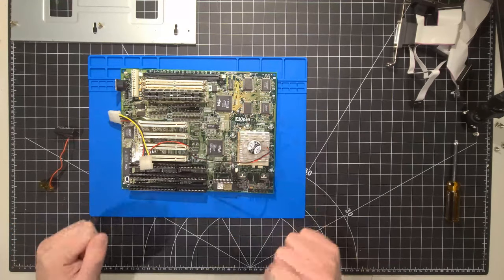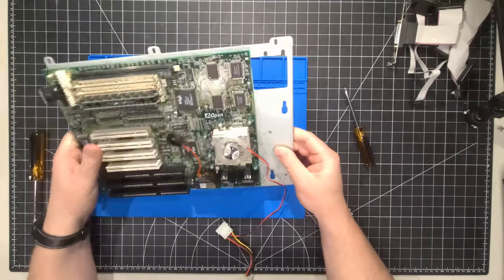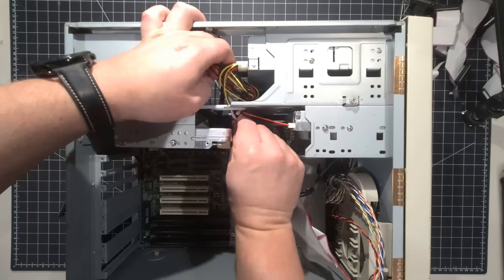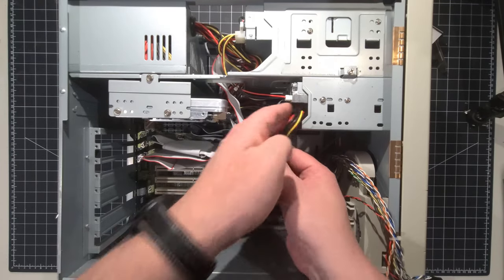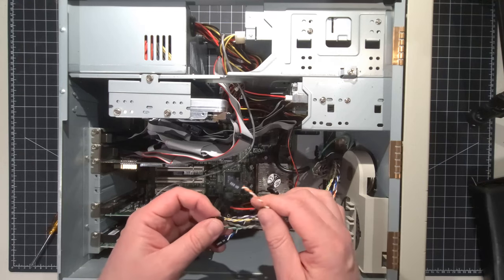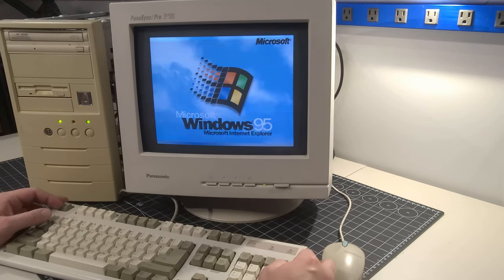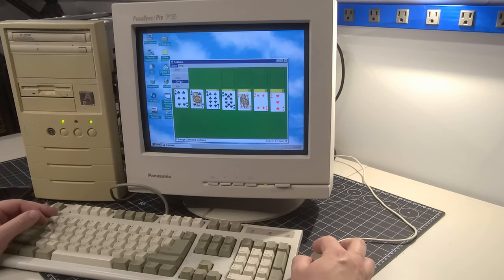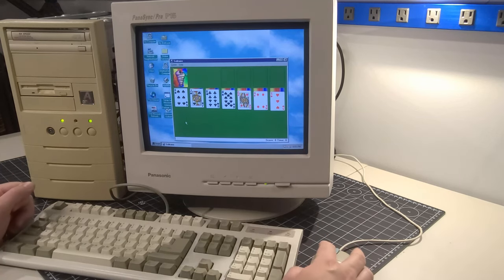AOpen Mystery PC - Series Finale!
Let's test out the RTC Modification by reassembling the AOpen Mystery PC and unlocking the 'mystery' of this amazing Pentium 133 PC!